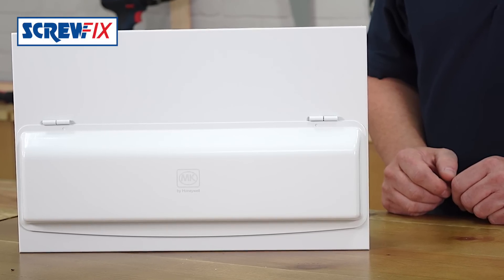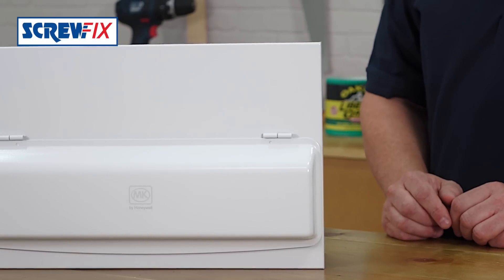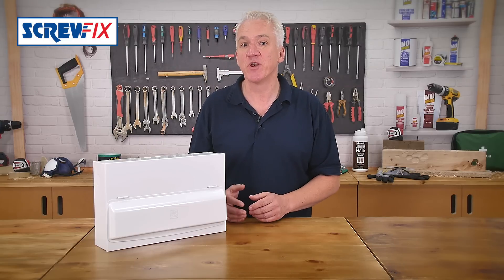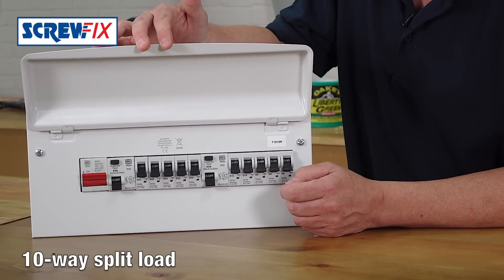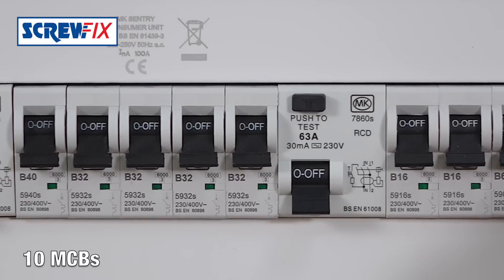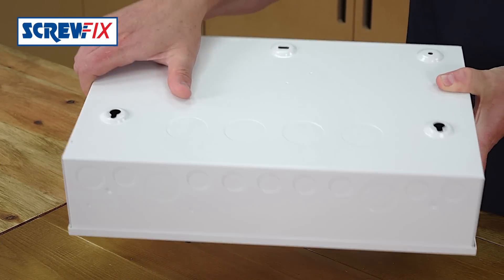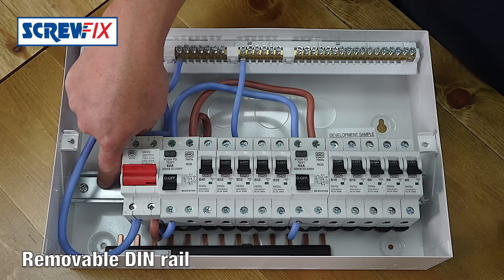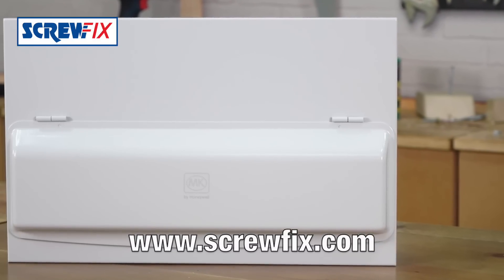MK Sentry 16-Module 10-Way Metal Split Load Consumer Unit | Screwfix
Corrosion-resistant Zintec steel construction fully complies with Amendment 3 of the 17th Edition. Floating busbar. Multiple extra large knockouts for easy installation. Modern aesthetics for visible installations. Top hinged door prevents door being left open after use, reducing possible fire risk. Continual earthing through casing and door, only need to earth once via base.
100A Main Switch
2 x 63A 30mA RCDs
10 x MCBs (3 x 6A
2 x 16A
4 x 32A & 1 x 40A)
Removable DIN Rail for Simple Installation
Stylish Curved Door Design